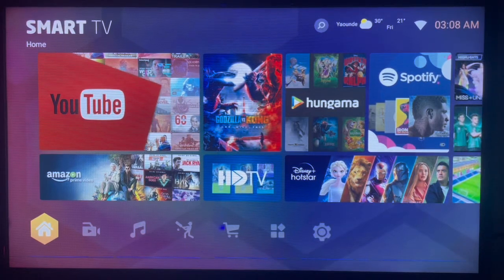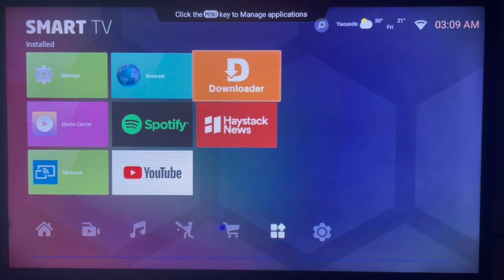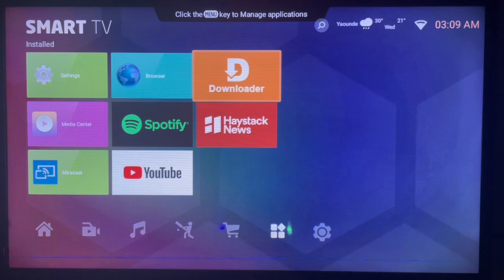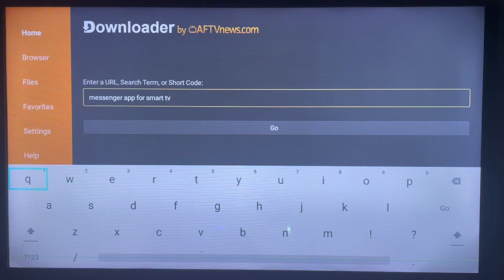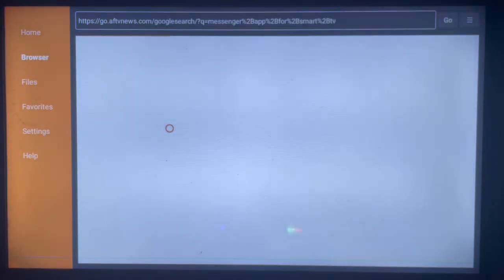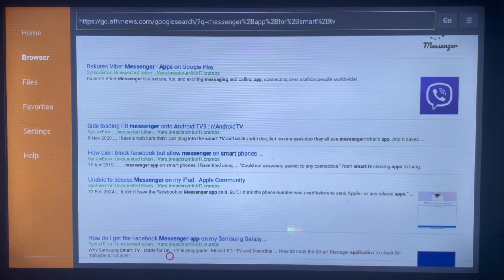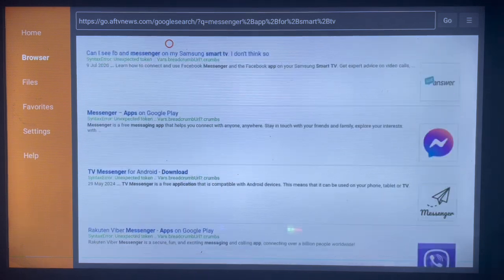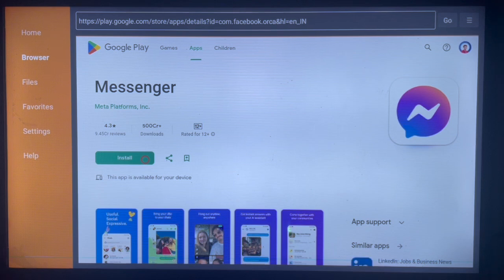How to Download Messenger on ANY Smart TV in 2025 (Without Google Play Store)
You are on the right YouTube Channel if you are searching for How to Download Messenger on Smart TV . Whether you have Google Play Store or not installed, in this channel I will show you how to download and install any app on Smart TV or Android TV. In this particular video, I will show you How to Download Messenger on Smart TV Without Google play store on the TV.